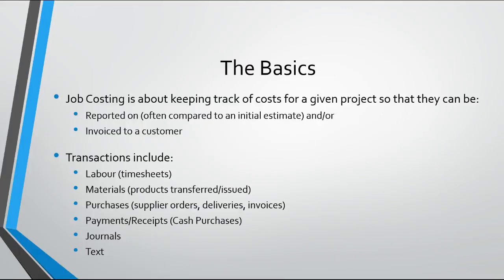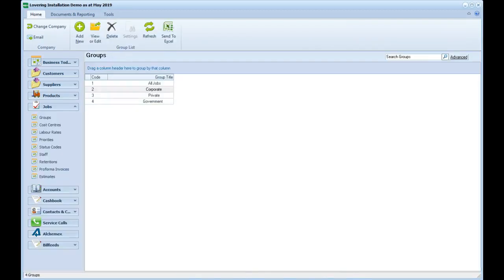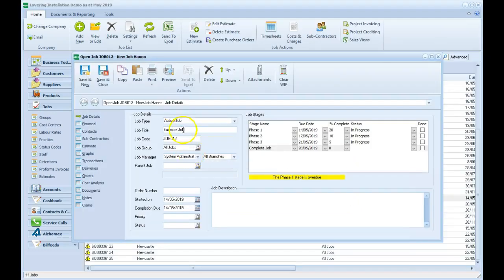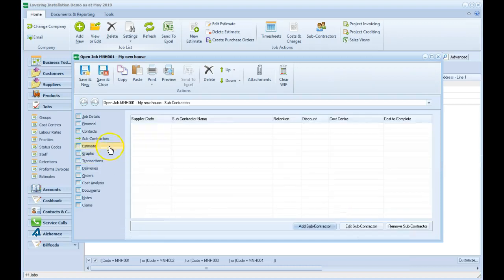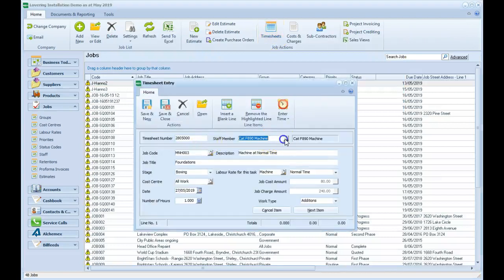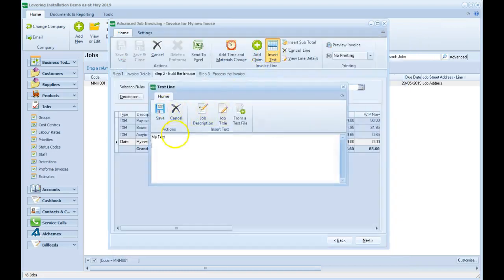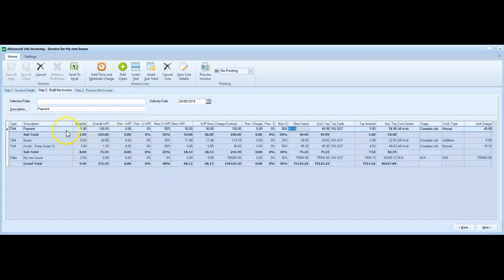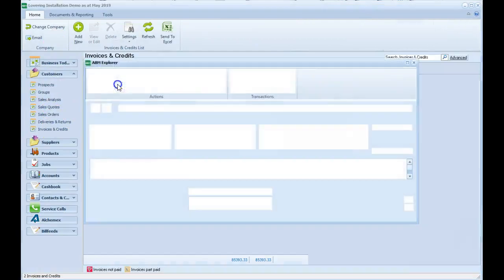ABM Job Costing Training Video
Advanced Business Manager's Job Costing is about keeping track of costs for a given project so that they can be: Reported on (often compared to an initial estimate) and/or Invoiced to a customer.

Transactions include:
Labour (timesheets)
Materials (products transferred/issued)
Purchases (supplier orders, deliveries, invoices)
Payments/Receipts (Cash Purchases)
Journals
Text

The costs that have been incurred that have not been invoiced (future billable work)

Call Software4Business for more information or a personalized demo.